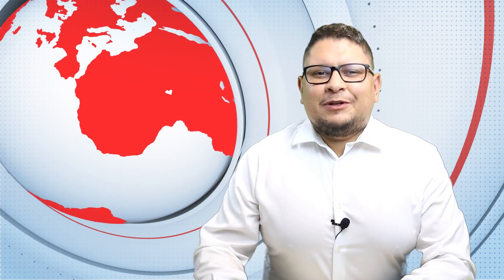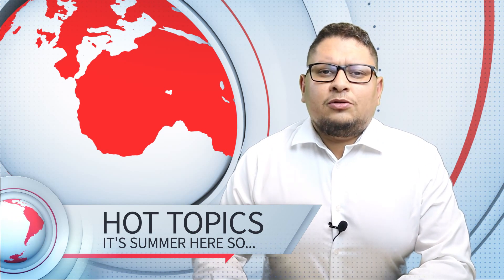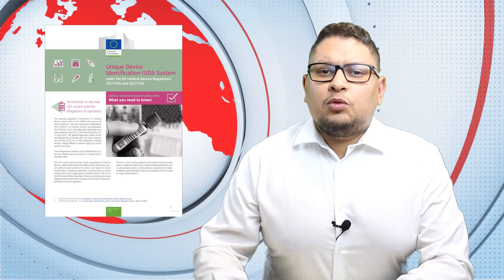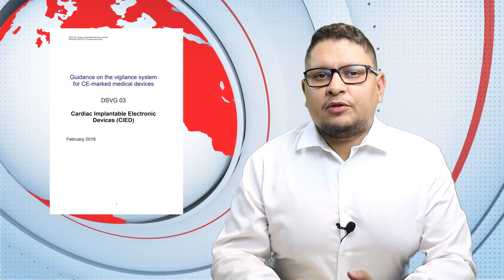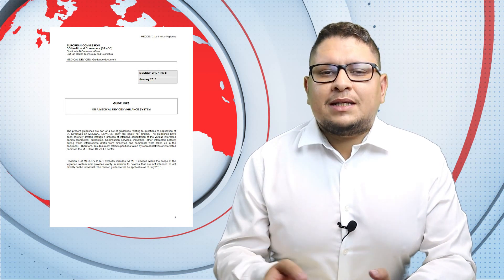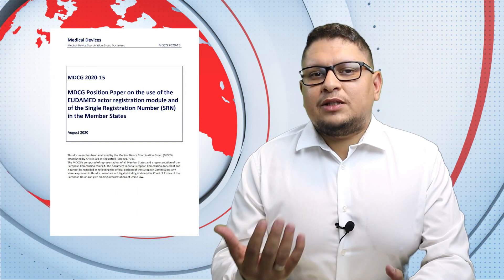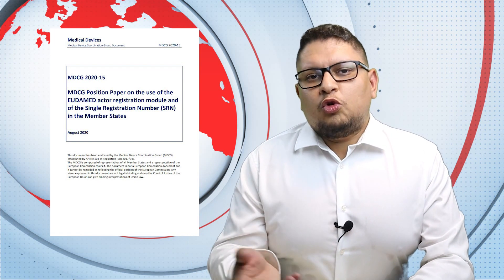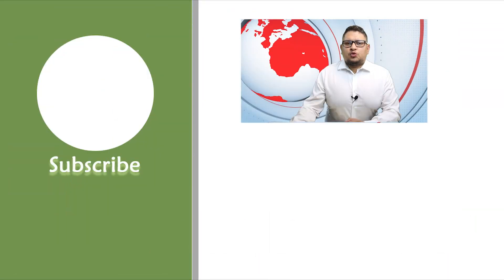Medical Device News - August 2020 review (without Clip)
The Medical Device industry is still moving a few steps forward to EU MDR 2017/745. Here is the agenda of this review:
■ UDI
■ Cardiac Implantable Electronic Devices (CIED)
■ Rolling plan (EUDAMED + Reprocessing of single-use devices)
■ Green Belt Certificate (New session in French)
■ Notified Body Situation
■ New guidance and Standards
■ Review of the podcast episodes

In this version, the VIDEO PARODY CLIP was blurred as there are some copyrights to the USA.

Monir El Azzouzi is a Medical Device Expert specialized in Quality and Regulatory Affairs. After working for many years with big Healthcare company and particularly Johnson and Johnson, he decided to create EasyMedicalDevice.com to help people have a better understanding of the Medical Device Regulations all over the world. He now created the consulting firm Easy Medical Device GmbH and developed many ways to deliver knowledge through Videos, Podcast, Online courses...